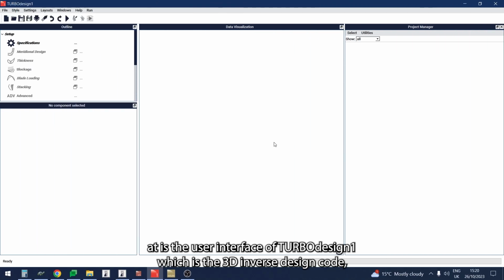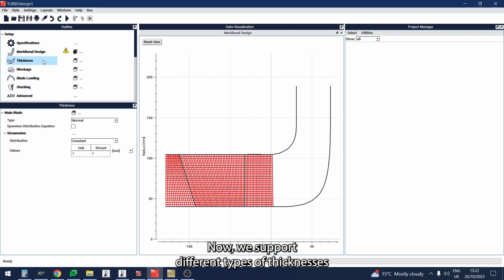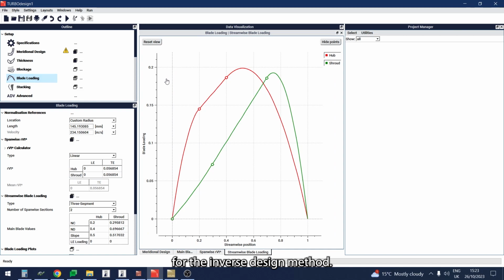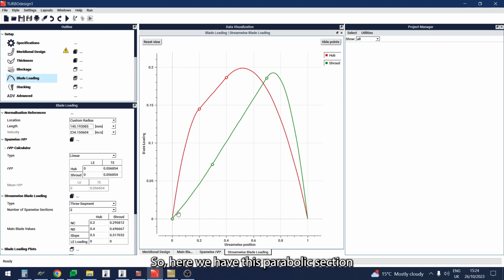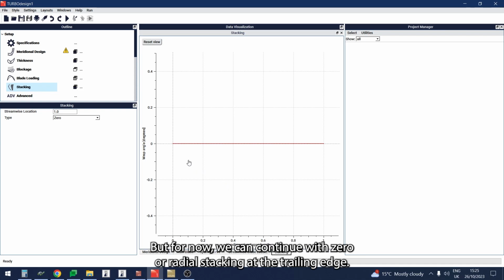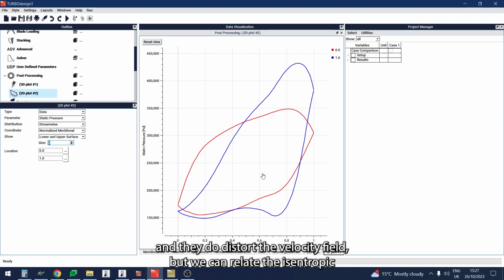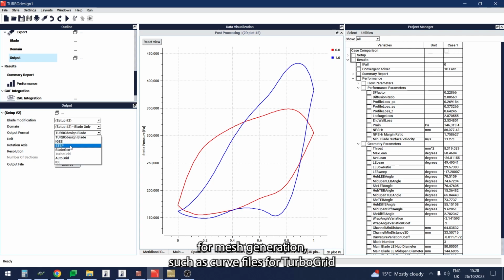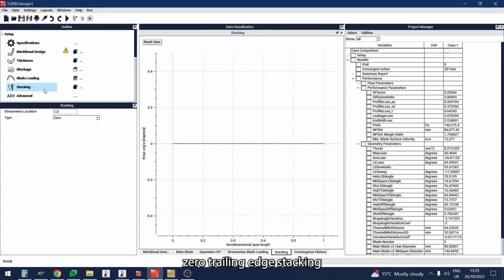Software Demo Configuration 1: Design of Turbopump Inducer and Impeller with 3D Inverse Design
This software demo shows how to generate the 3D geometry for the first turbopump configuration, where the inducer is mounted separately on the pump shaft upstream of the impeller, using our inverse design software TURBOdesign1.